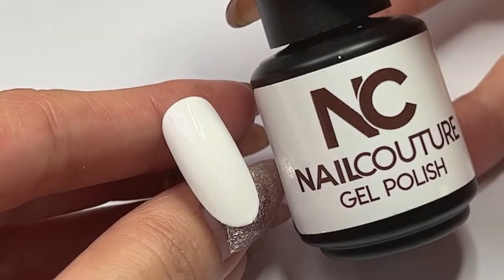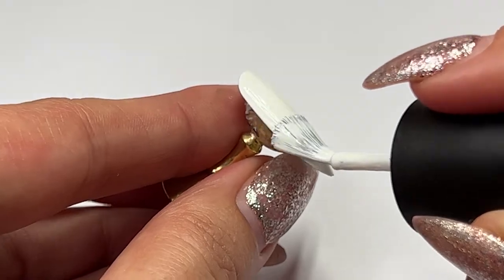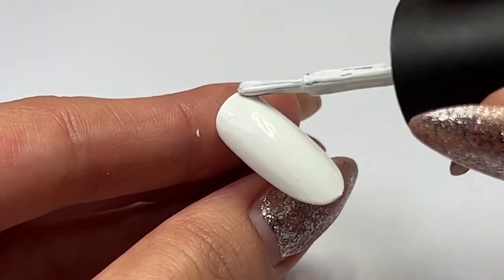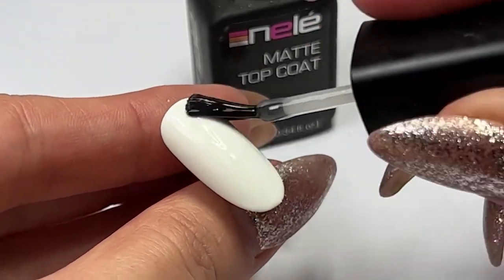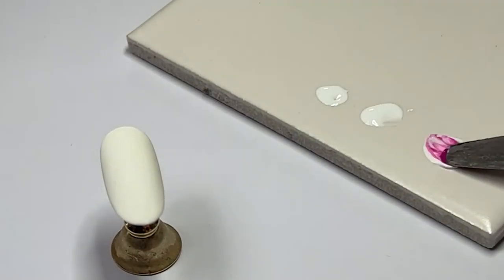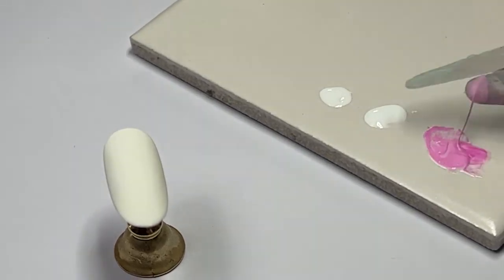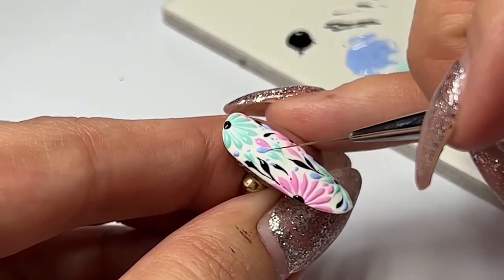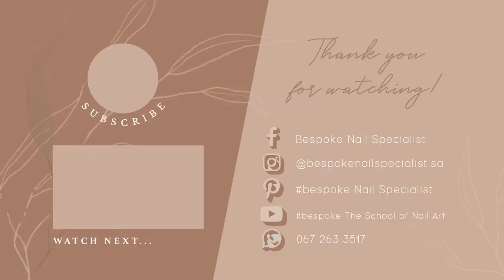TUTORIAL I Embossed Flower Nail Art - I used gel paint to create this embossed nail design effect.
I'm sure that I say this with every nail art tutorial - BUT...I am OBSESSED with this nail art technique and again, SO EFFORTLESS.

A few helpful tips to achieve this look:
- Be sure to get as much detail onto the surface of the nail.
- Flash Cure(10-20sec) each element before continuing with the next.
- Use a gel paint that cure without an inhibition(tacky) layer.
- Do not use top coat to finish it off, the idea is for it to be embossed and top coat will only take the effect away.

Products Used:
Young Nails Precision Gel Paint - Mission Contril
Gel Couture White Gel Polish #1001​​
Nele Velvet Matt Topcoat
Roubloff 12mm Liner brush

INTERESTED in an ONLINE Nail Art workshop - click on the link below for workshop on my Teachable platform: